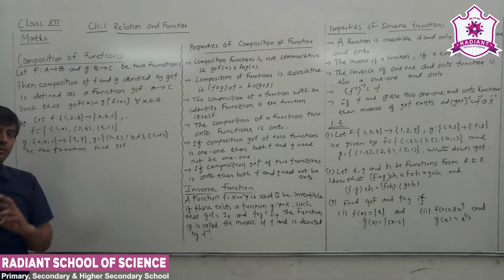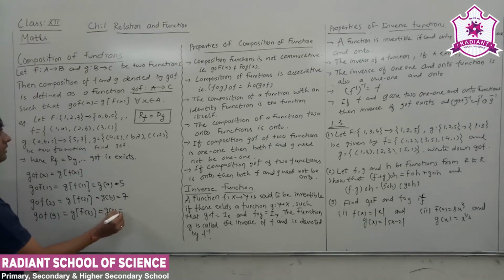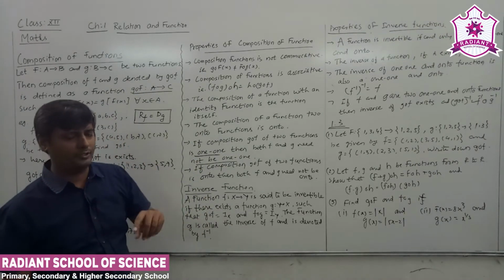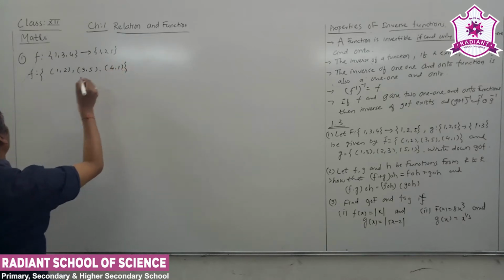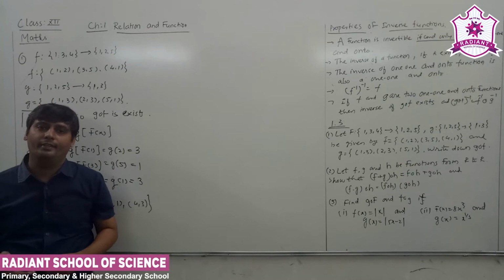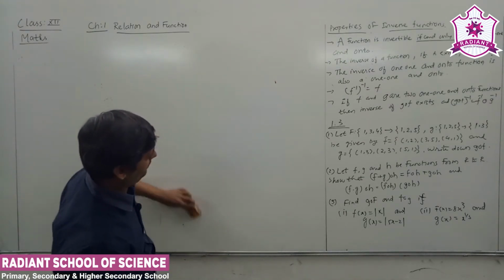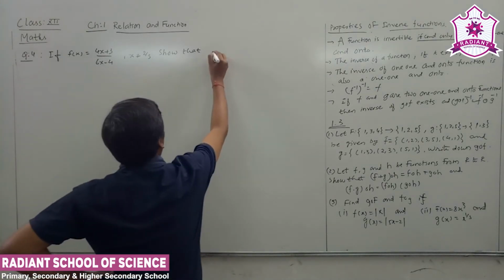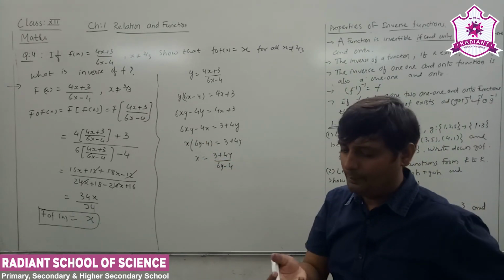Std - 12 E.M. Sub - | Maths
Ch – 1 |  Relation and Function (Part - 7)